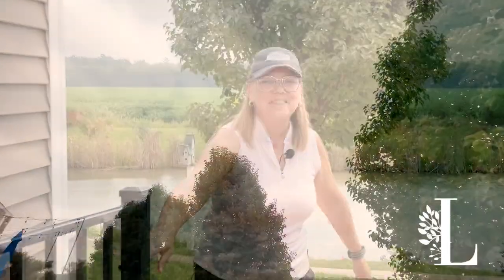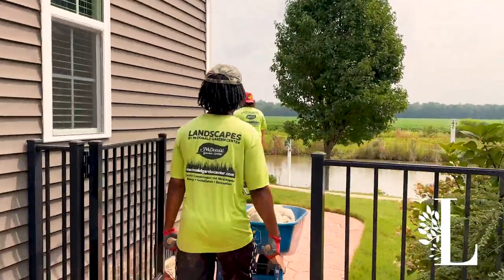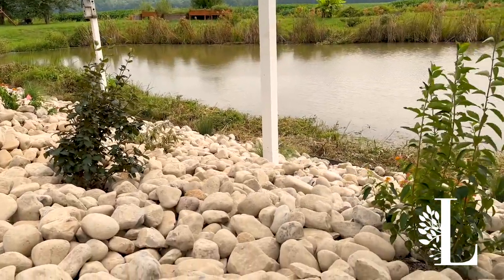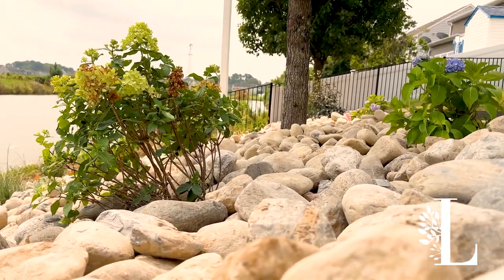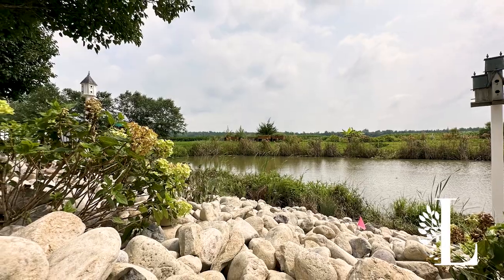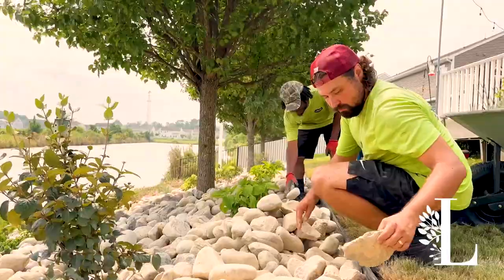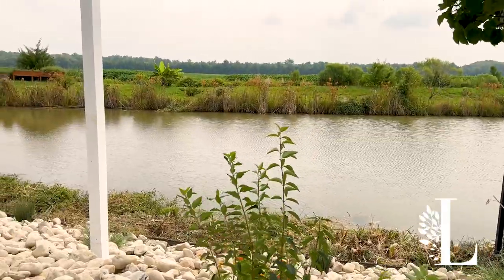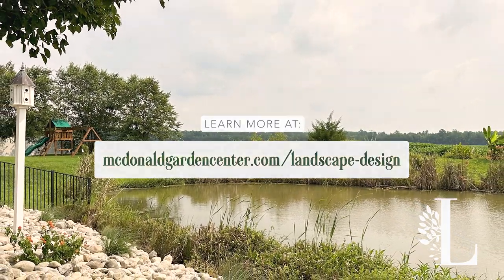Designing A Landscape On An Embankment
The homeowners of this home were tired of cutting the grass on this embankment in their backyard, so they gave one of our designers a call! Join Lisa as she gives you a tour of her latest project!